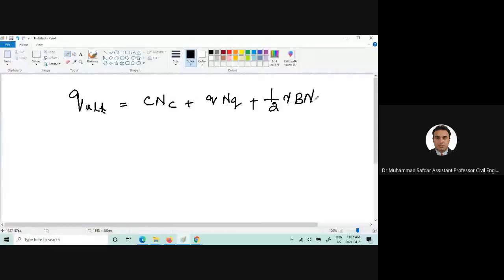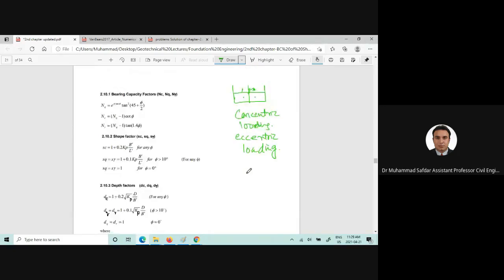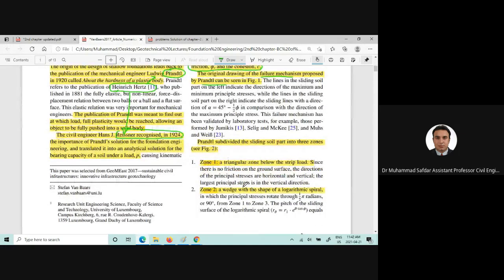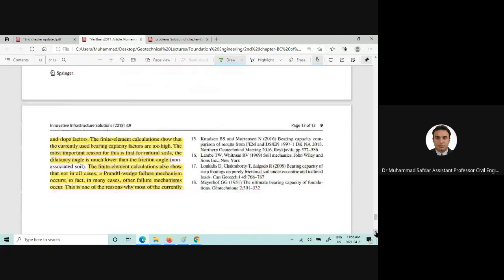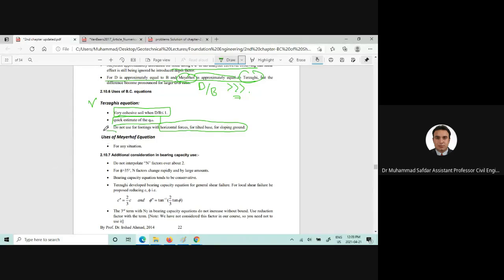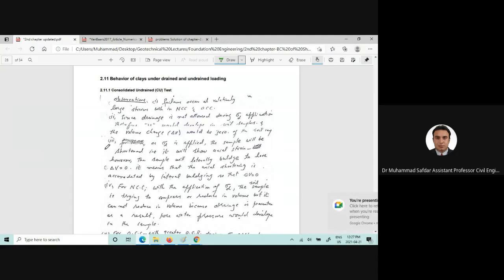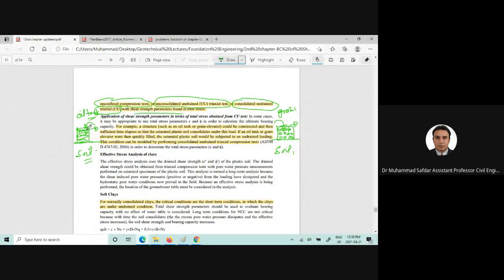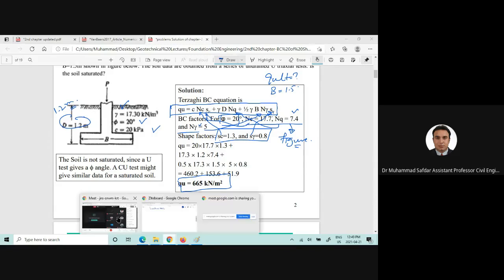Sec E-Lecture 03 Shallow Foundations